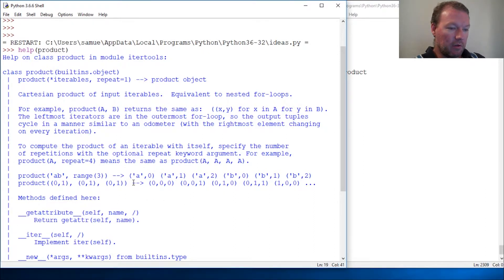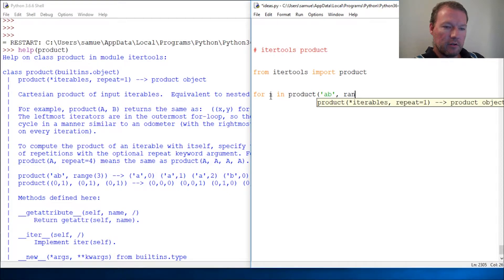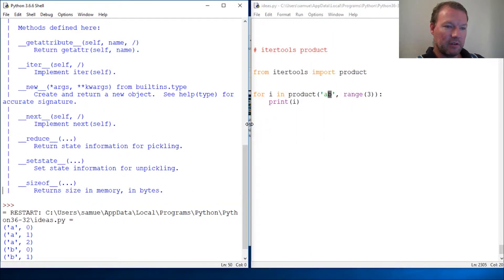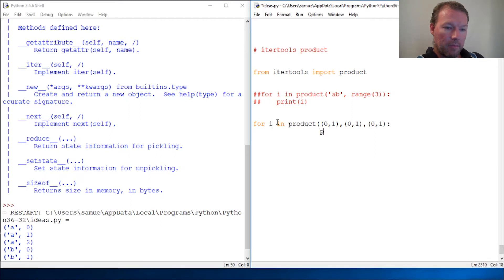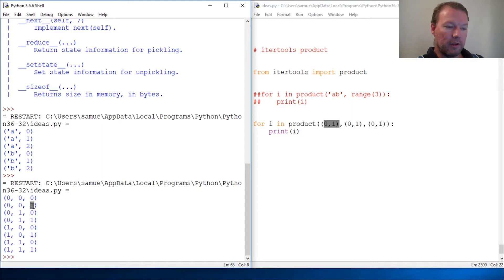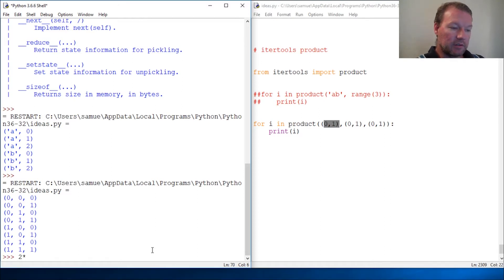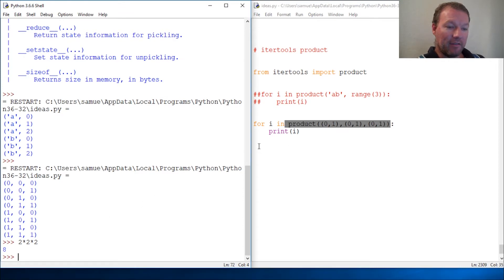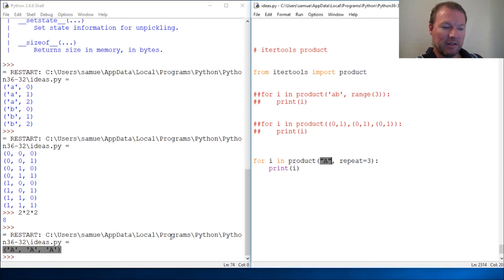Python Basics Itertools Product Method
Learn how to use the product method from itertools module for python programming